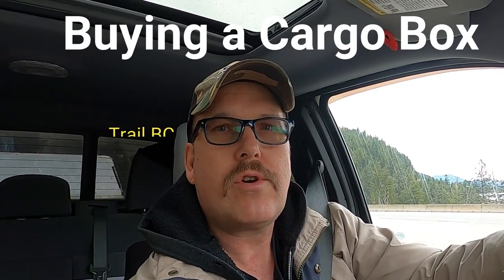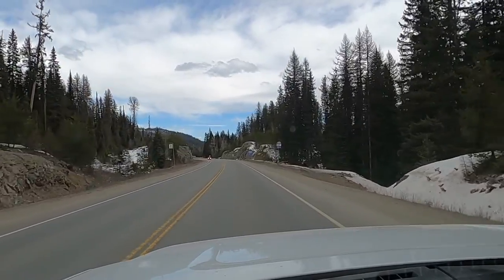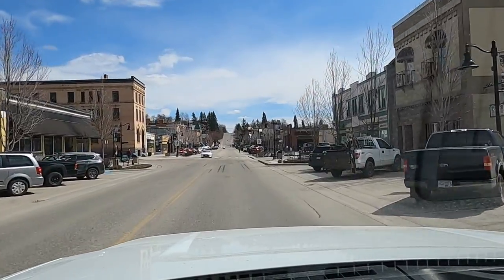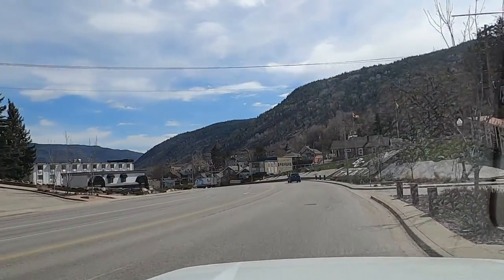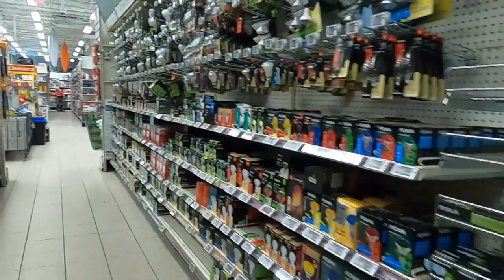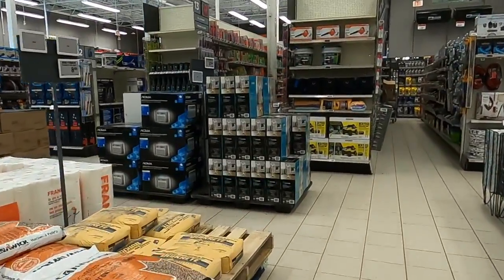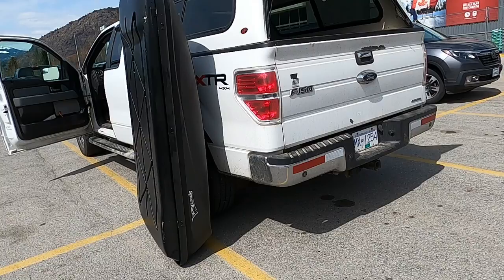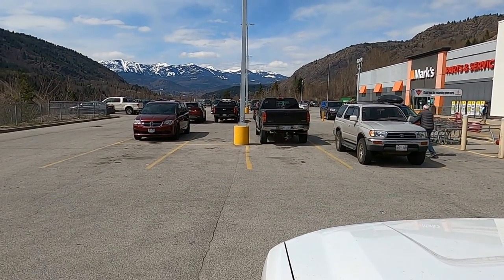Buying SportRack Cargo Holder.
Canadian Dreamer is a participant in the Amazon Services LLC Associates Program, an affiliate advertising program designed to provide a means for sites to earn fees by linking to Amazon.ca and other affiliated sites. By using these links, I will make a small percentage of your purchase, even if you buy something else--and it won't cost you anything.

Amazon USA
Amazon Canada